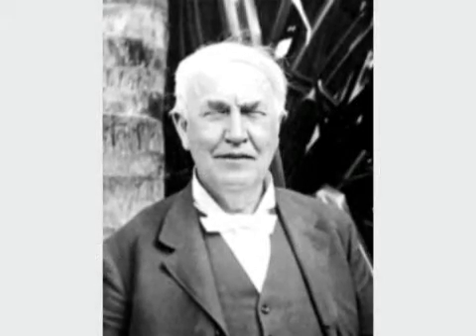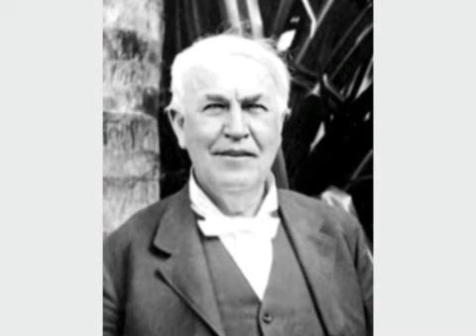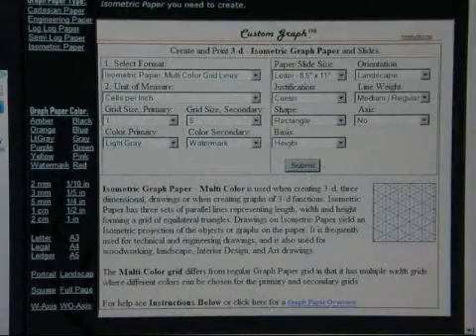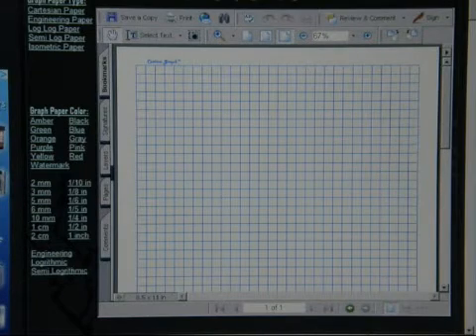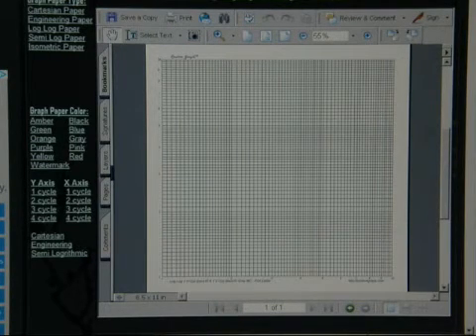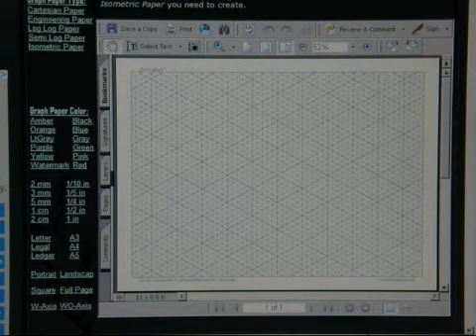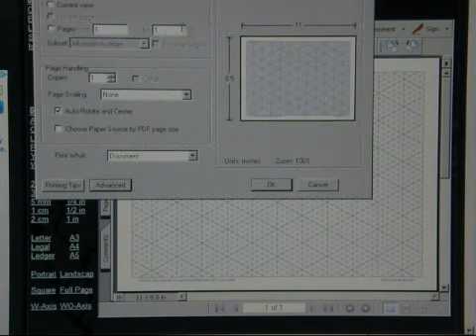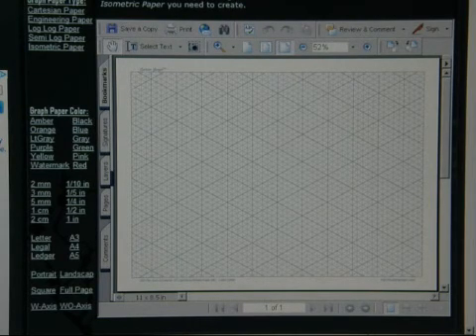Print Graph Paper Online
How to Print Graph Paper Online. This video introduces you to some of the graph paper types available to you on the internet, along with what you need to know to print them on your own printer.